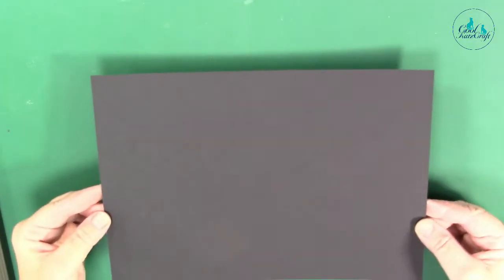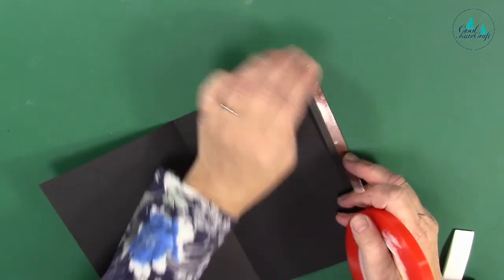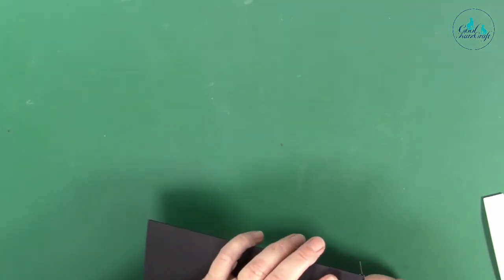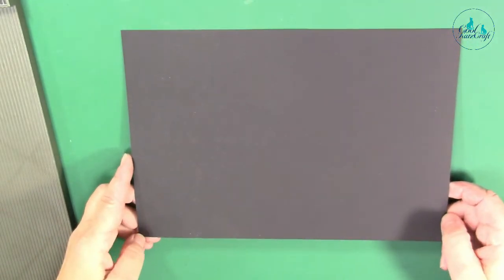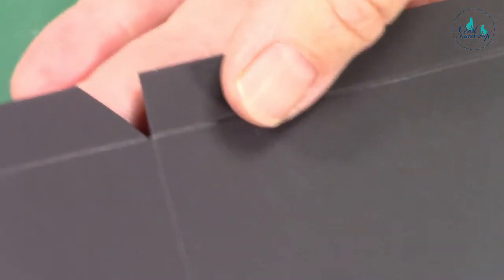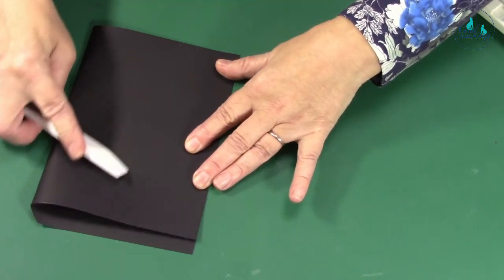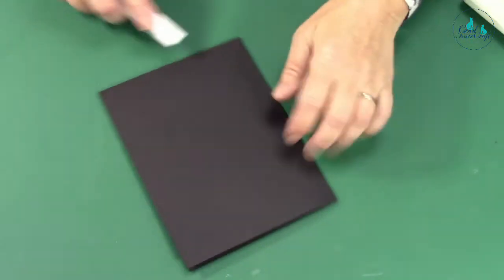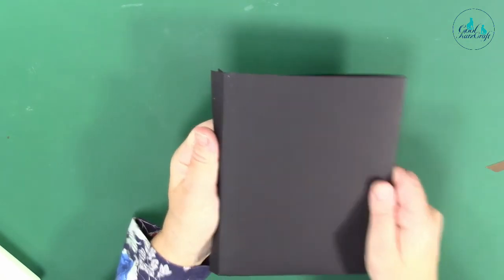How to construct an Album Page with Pocket using A4 Card (CoolKatzCraft Ltd)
Maggie and Kay show how to construct landscape and portrait album pocket pages from one sheet of A4 card.

See how to create Flexi-Hinges in the 'How to use Clever Strip Die Plate - includes Flexi-Hinges (CoolKatzCraft Ltd)' video;